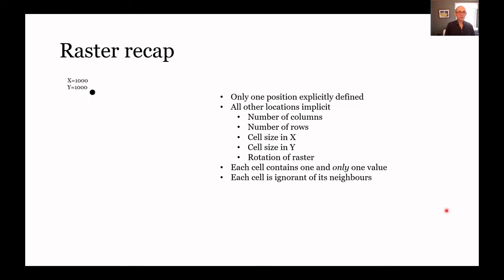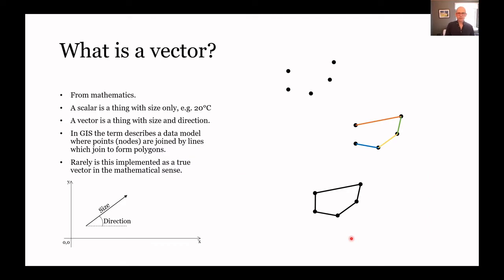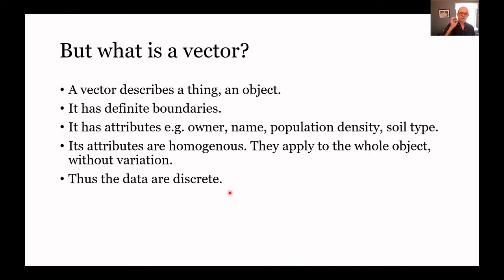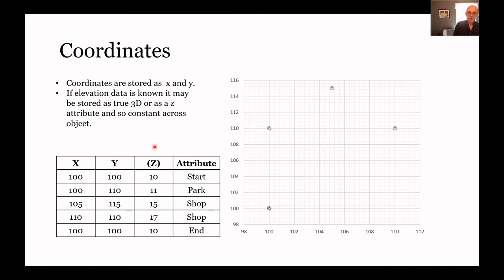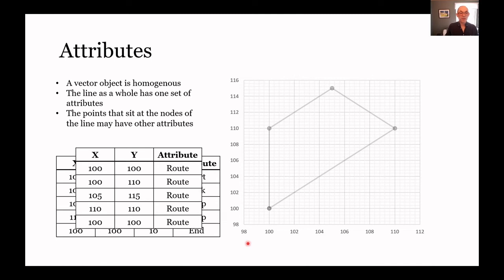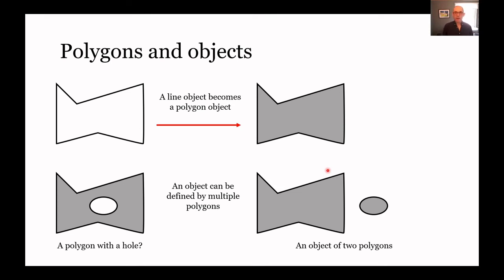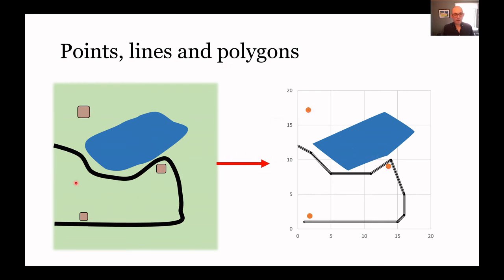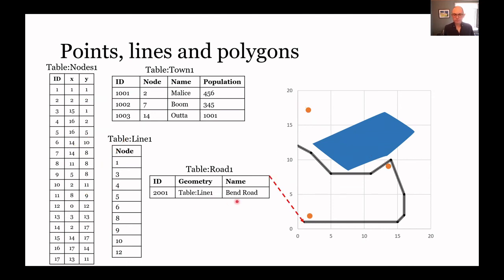SBG051 Lecture: Vectors p1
What is a vector in GIS?